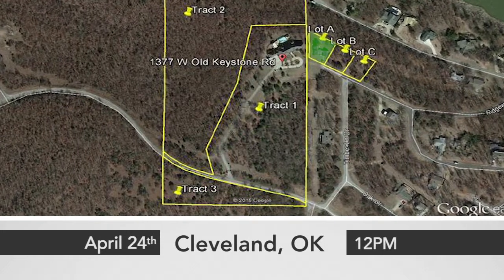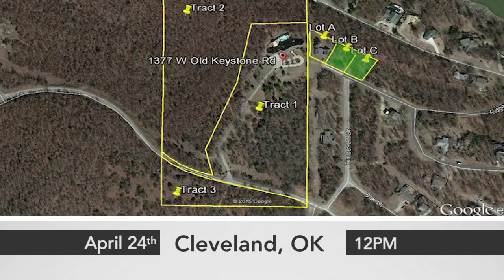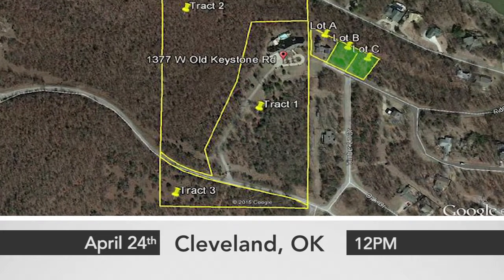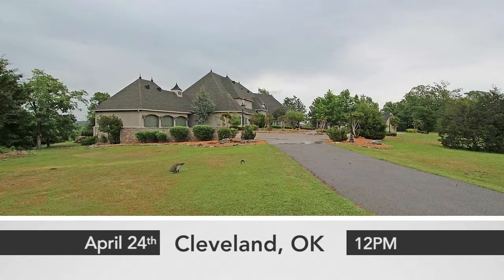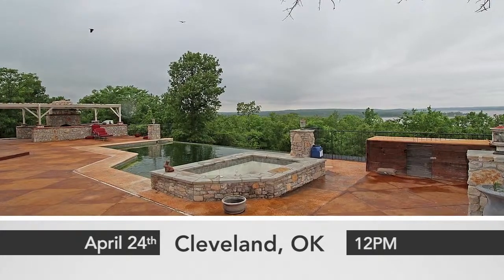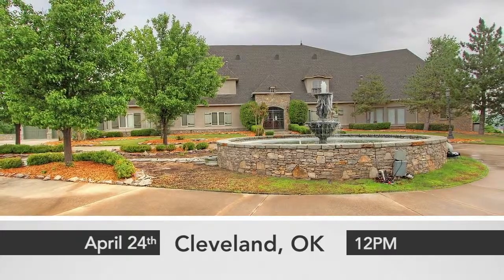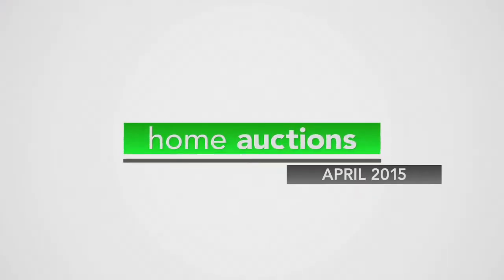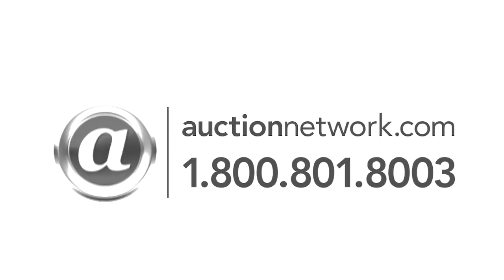Home Auction in Cleveland, Oklahoma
Home Auction in Cleveland, OK
1377 North Old Keystone Road auctions
April 24, 2015 at 11:00a CT

Beautiful Estate Home with a European flair. This very private lakehouse features a gated entry with a circular drive and is move-in ready and has 8800+/- sf of luxury with incredible year round views, saltwater infinity swimming pool, center atrium, 4 huge bedrooms 6 bathrooms, 3 car garage, 2 spacious living areas, theater room, game room and european elevator. The gourmet kitchen is fully equipped with a sub zero refrigerator, double ovens, butler pantry and a breakfast bar. There's also a covered outdoor kitchen perfect for entertaining! PropertyID: 340677